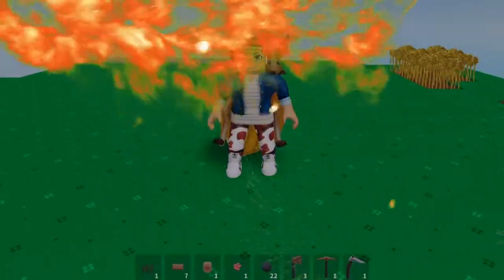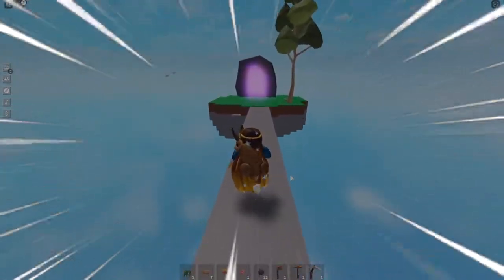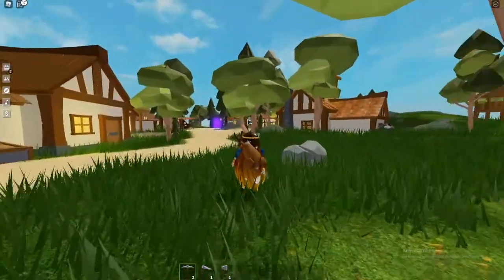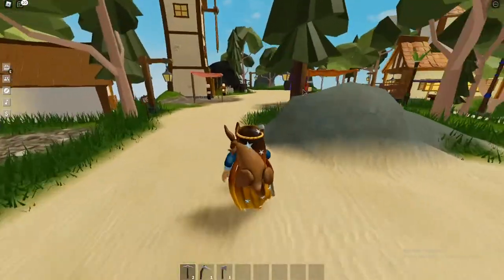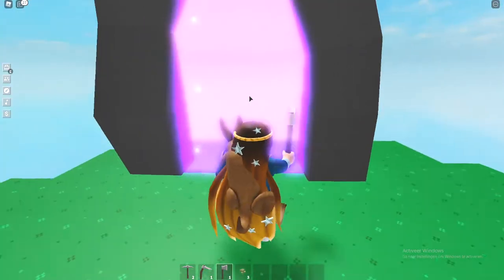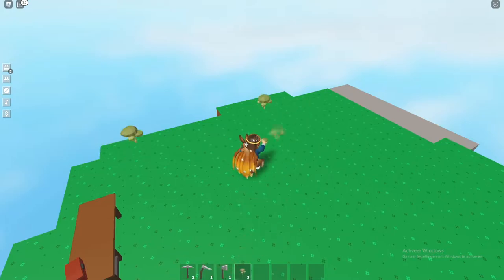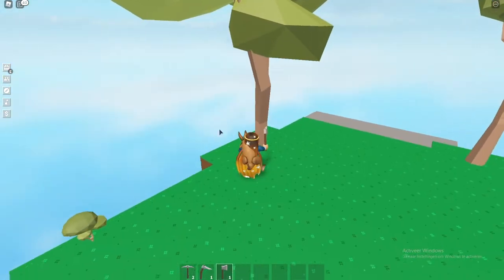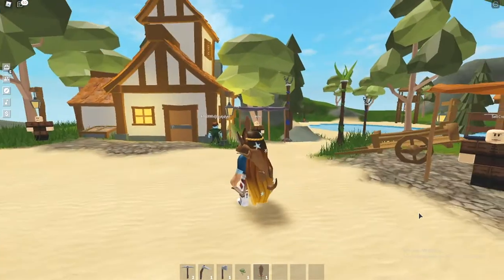MY First Time Playing Roblox Skyblock!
But it would be HUGELY appreciated if you dropped a LIKE on the video as it helps out A LOT!!! Last but not least, leave something in the comments section down below and I'll make sure to reply. If you've read this far leave  in the comments so I know you're the real LEGEND